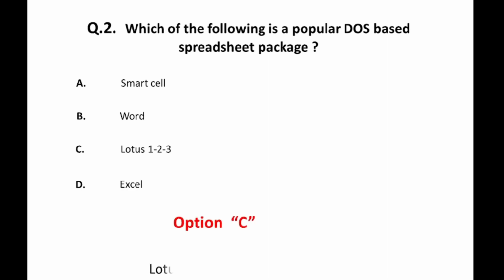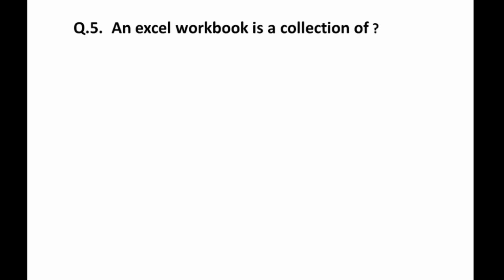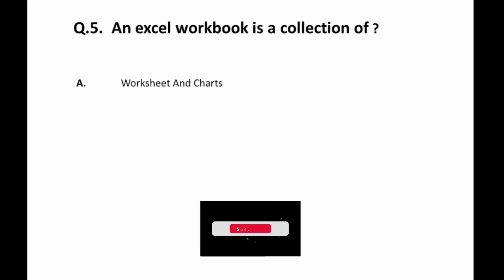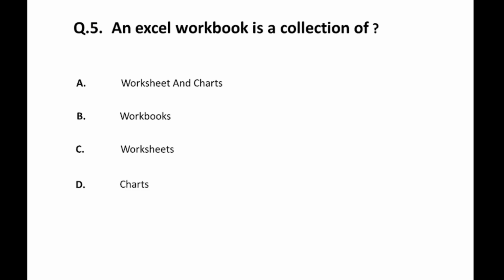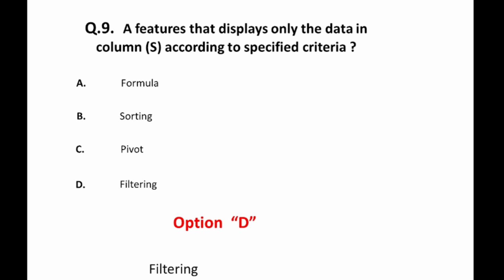Computer Operator Loksewa Questions || MS Excel Loksewa Question || PSC Computer Operator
microsoft excel  topic sanga related loksewa ma sodhine prashna haru yo video dwara tapai haru ko agadi rakhdai xu

microsoft excel
loksewa questions
loksewa ma sodhine prashna
tyari loksewa
computer operator loksewa tyari

Equipments

OBS Studio for record video
VN and capcut application for edit video